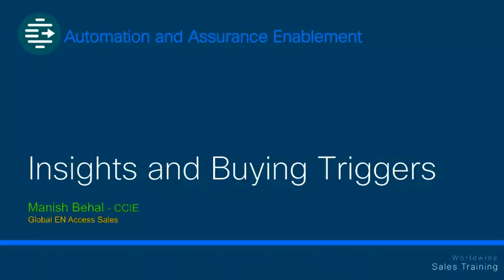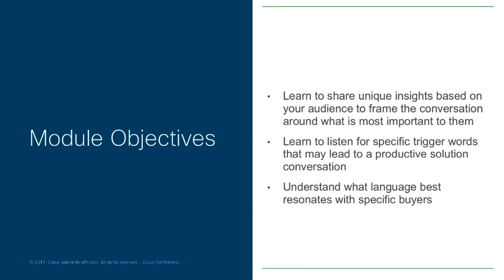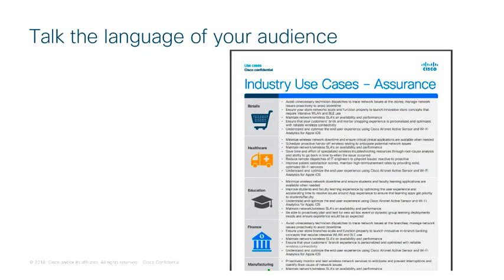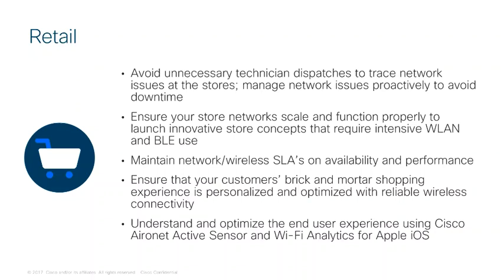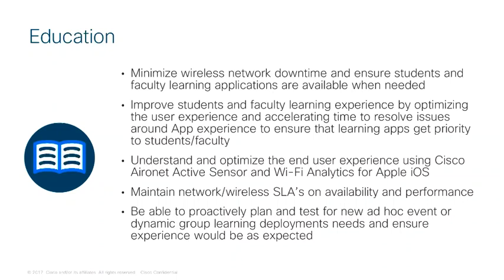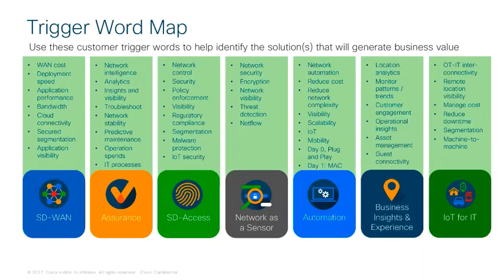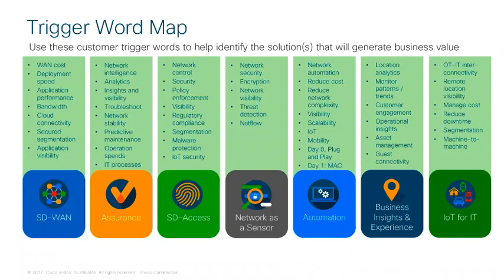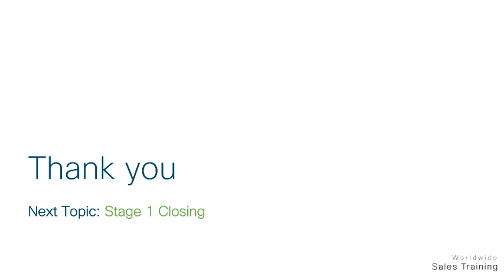08_EN AUTOMATION AND ASSURANCE STAGE 1 Closing FINAL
AUTOMATION AND ASSURANCE STAGE 1 Closing FINAL

We have specially designed Black Belt Framework across our architectures and new technologies. Each framework is broken down into 3 tracks – pre-sales, deployment and support, and each track is then further divided into 3 proficiency levels. All trainings can be accessed online through SalesConnect, webinars and instructor-led trainings (ILTs). You will be awarded with a Black Belt certification of completion and Black Belt rewards points upon completing each level. (China Mainland, Hong Kong & Taiwan partners can participate in Black Belt Frame work and receive Certification of Completion at fulfilling the requirements for each stage but the Black Belt Rewards points will not be allocated.)

A maximum of 3 concurrent tracks can be pursued. These 3 tracks may be from the same architecture or spread across multiple architectures. Rewards will only be given for the first 3 track at stage one that is completed. A participant will then need to move to Stage 2 and 3 in one of the three tracks before they will be awarded any additional point for other Stage 1 completions

Begin your Black Belt Technical Enablement
The objective of the Enterprise Networks/Meraki Black Belt Framework is to develop and reward our  most  valued  Enterprise Networks pre-sales  and  post-sales  SEs  in  our  partner community  by  giving  them  focused  & preferential  treatment  and access   to   Cisco   resources   such   as   training   and   SME   direct assistance.

The framework consists of a three levels process to develop partner pre-sales and post-sales Enterprise Networks and cloud SEs to lead customer engagements from end to end. There are measurable milestones that help to effectively align training efforts and resources.